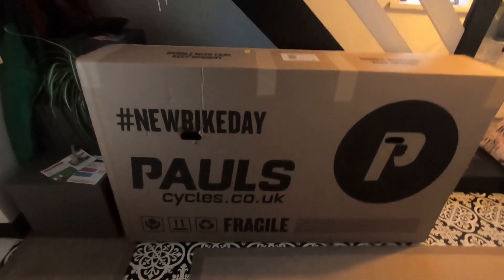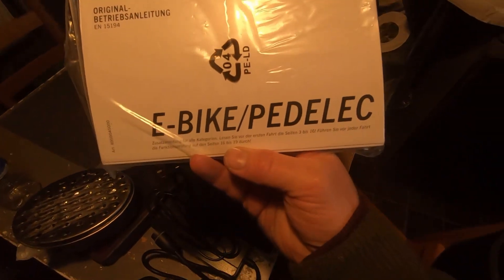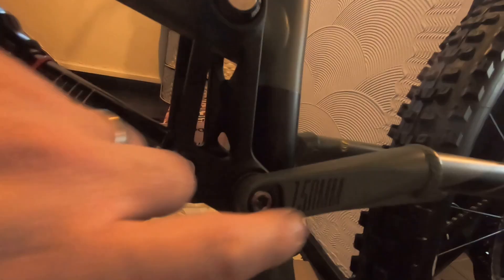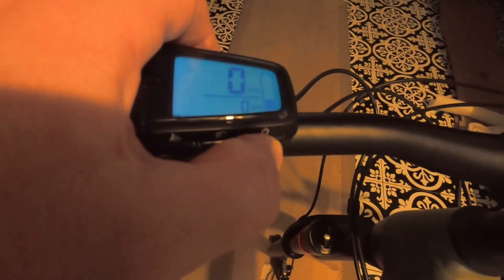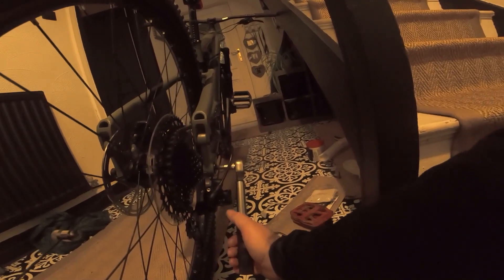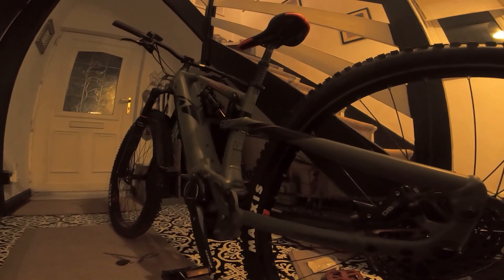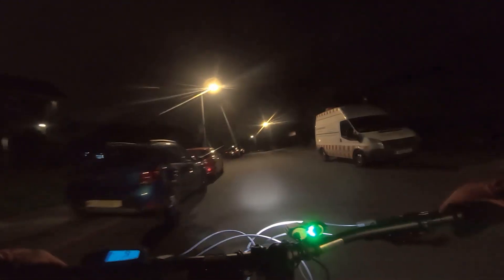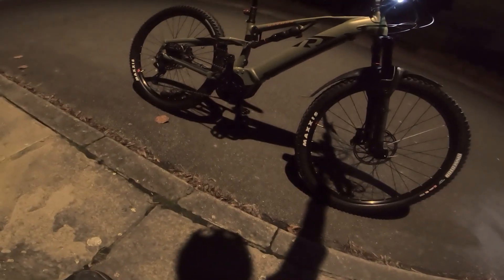Cheapest e-fully 70Nm motor e-bike!Amazing spec and 45% off RRP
Press play and find out what's going on in The Bike Room in this upload.

If you enjoy these uploads of our riding endeavors and would like to help support the channel, you can now do this directly...

Filming:
GoPro Hero 7 Black
Foam wind slayer
Chesty harness
GoPro Hero 7 Black Settings I use for the channel,as follows;
Resolution (Res):  2.7K
Frames Per Second (FPS):   24
Field of View (FOV):  SuperView
Stabilization:  Auto
Protune:  On
Shutter:  Auto
White Balance:  5500K
ISO Min:  100
ISO Max: 3200
Sharpness: High
Color: GoPro (some switch this off and adjust contrast, brightness and colour after the fact, I'm happy using Gopro's automatic adjust)
RAW Audio: Medium
Mics: Stereo